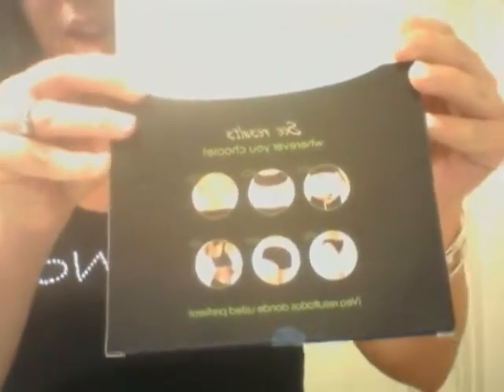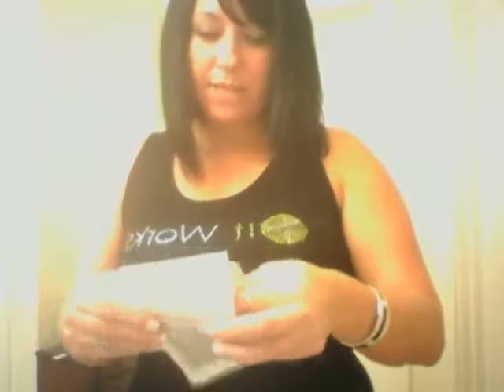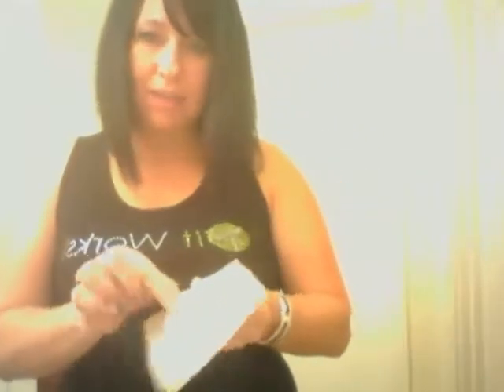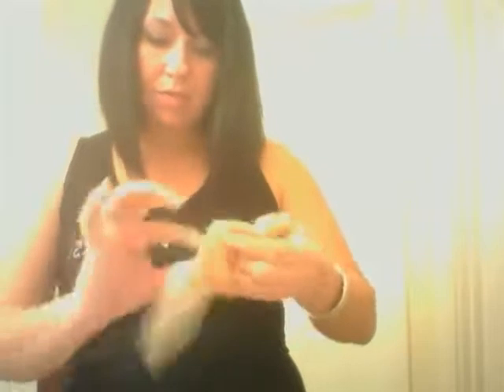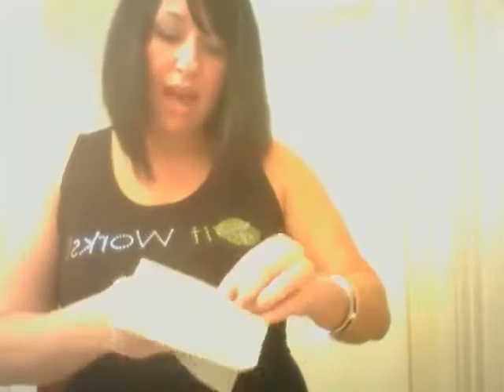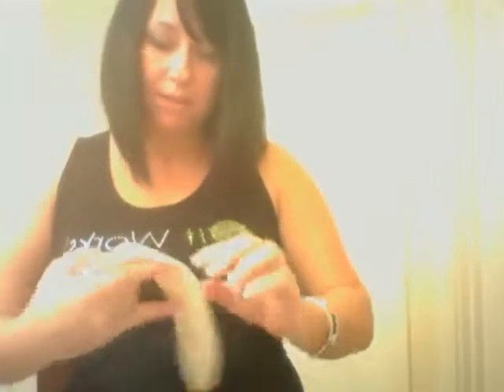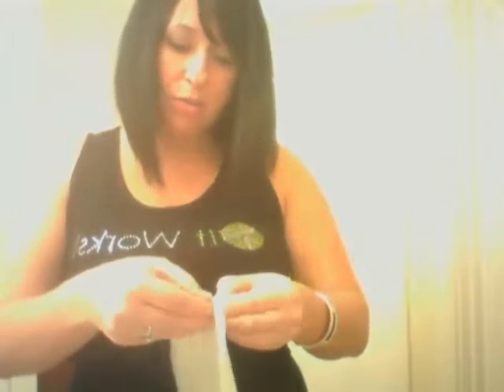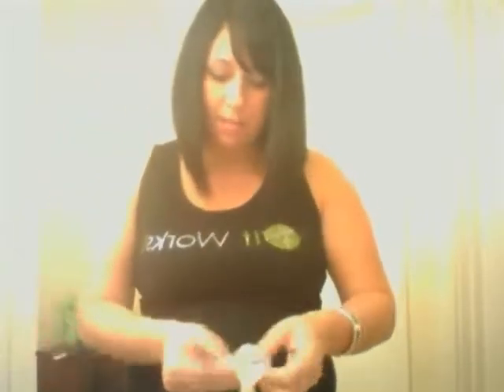Apply the It Works! Global Ultimate Body Applicator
I'm going to walk you through applying the It Works! Global Ultimate Body Applicator yourself! It's as easy as pie :) Remember to take your before/after picture and it's a good idea to take a hot shower beforehand. Leave on for a minimum of 45 minutes up to a maximum of appx 8 hours. Start drinking your water! Take an after picture again after 72 hours! Only do 1 wrap every 3 days :) Voila!